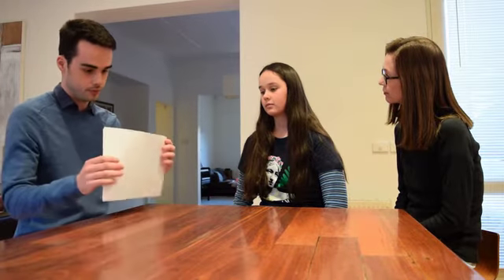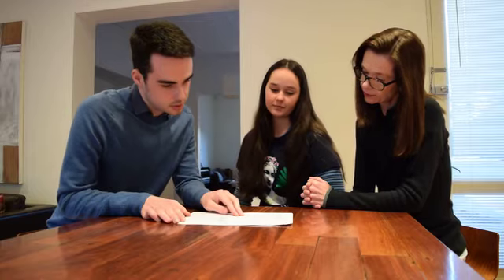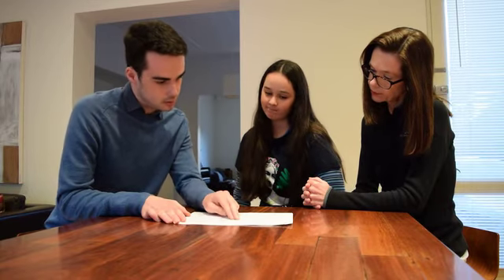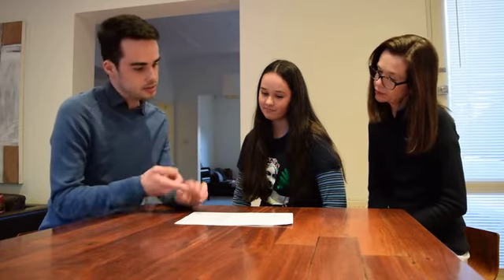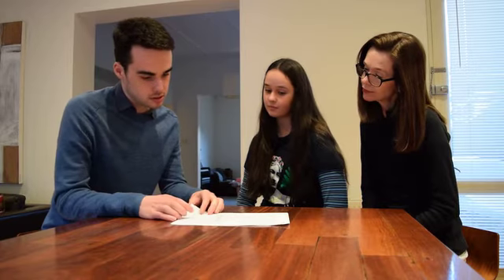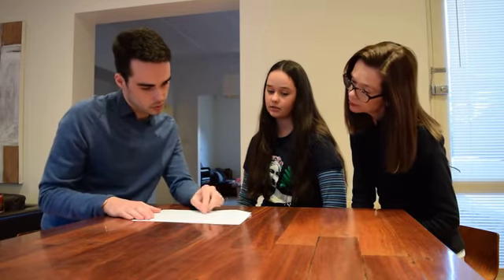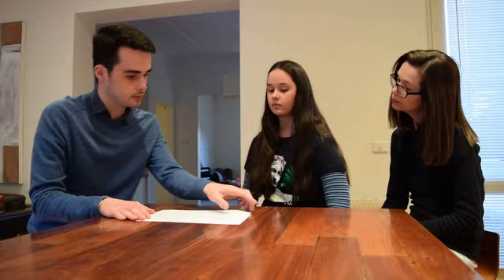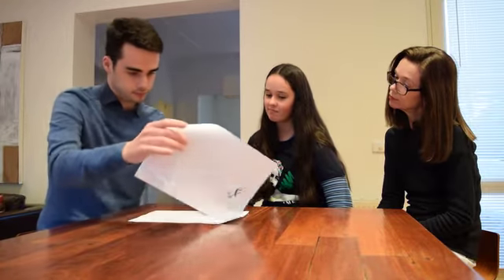EDF4004 A2 interview P Dempsey